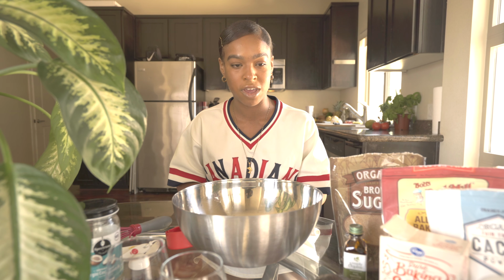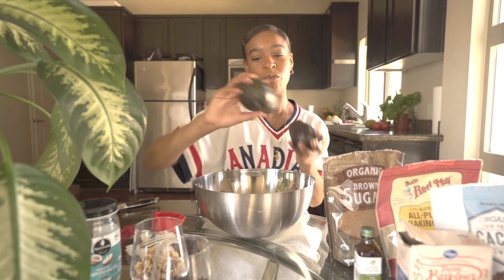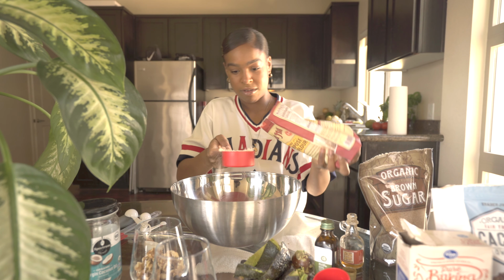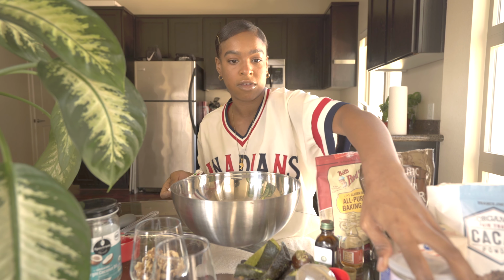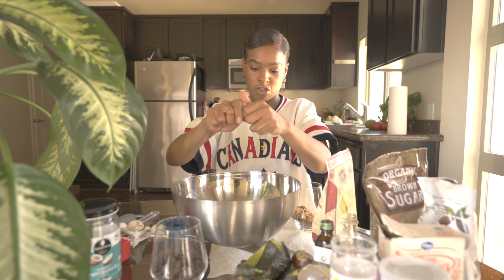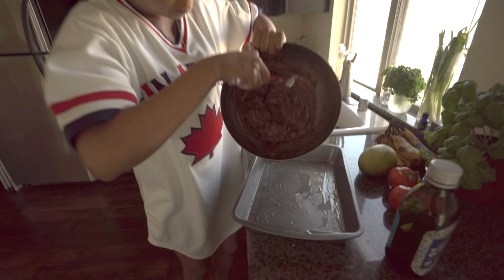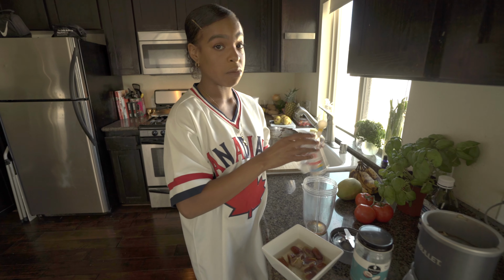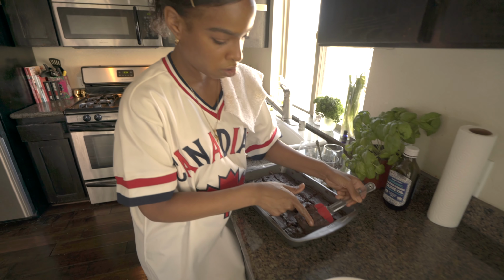HOW TO MAKE THE BEST AVOCADO BROWNIES!!! |WITH TIA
Todays video Tia teaches us how to make Avocado Brownies and they taste amazing! I hope you to see you try to make some of your own!

Vegan Avocado Brownies
Servings: 6-8
Prep time: 10 minutes
Cook time: 35-37 minutes
Total time: 55-57 minutes

INGREDIENTS
Nonstick cooking spray, for greasing
2 ripe avocados, pitted (about 1 cup of flesh)
¾ cup maple syrup
6 tablespoons sugar
1 teaspoon vanilla extract
1 cup all-purpose flour
6 tablespoons dark cocoa powder
¼ teaspoon baking soda
½ teaspoon baking powder
½ teaspoon pink salt
1 cup vegan chocolate chips, divided
1 cup Walnuts (optional)